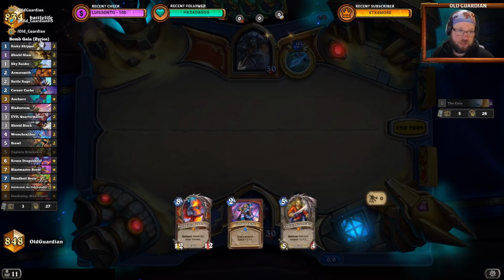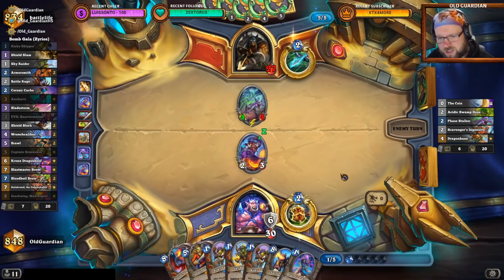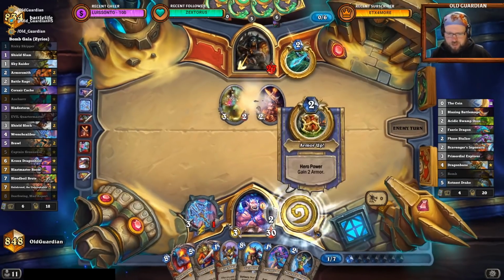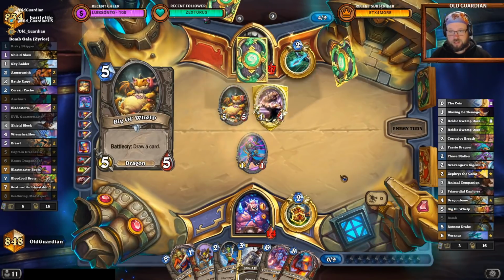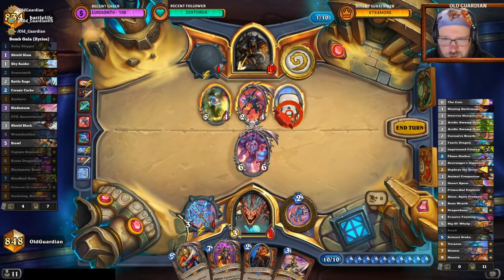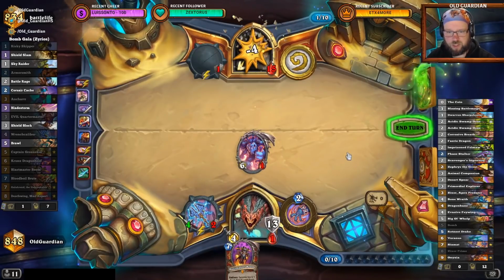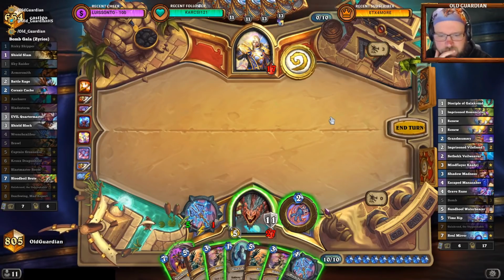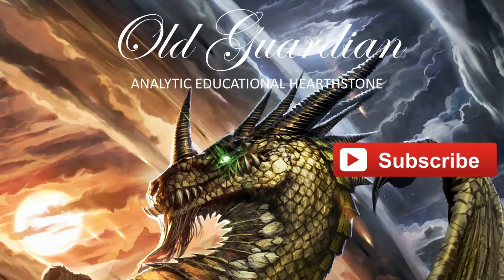Zyrios's #1 Legend Galakrond Bomb Warrior deck (Hearthstone Ashes of Outland)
Playing some Galakrond Bomb Warrior by Zyrios.

Deck code: AAECAQcGyAOblAPerQPfrQPjtAPFwAMMS5ADogTUBP8HmpQD2a0D3a0DpLYDuLkDwLkDnLsDAA==